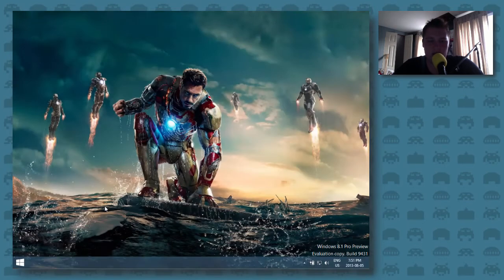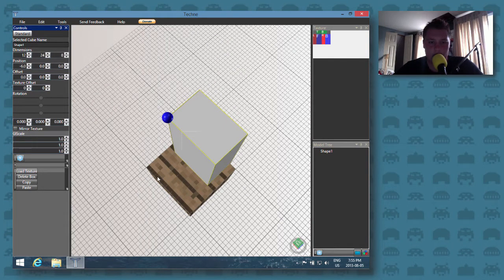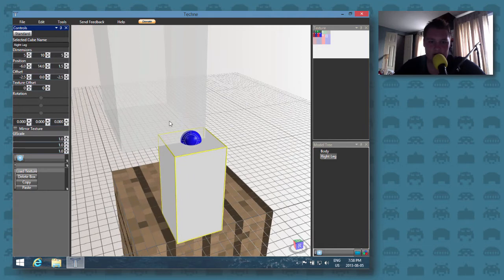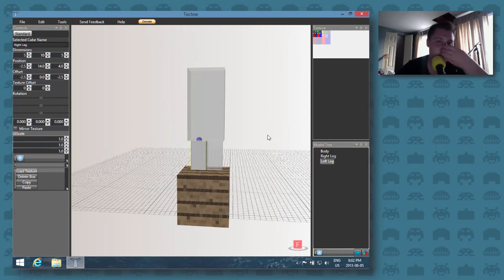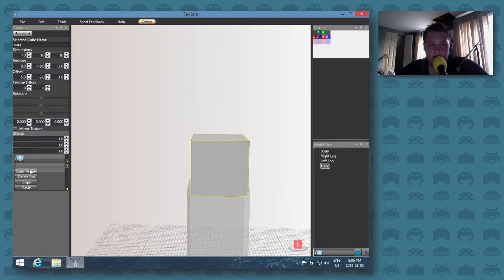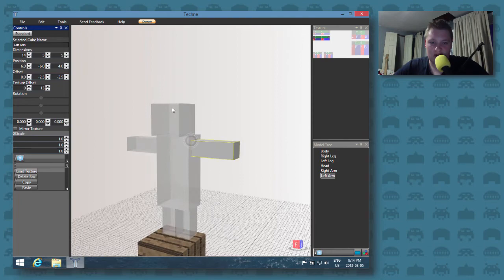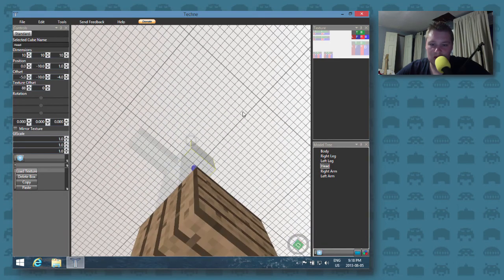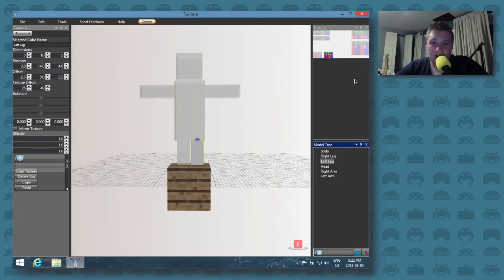Minecraft Forge 1.6.2 Modding Guide Episode 10 Part 2: Modeling our Mob!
Get the settings for this model on my website!